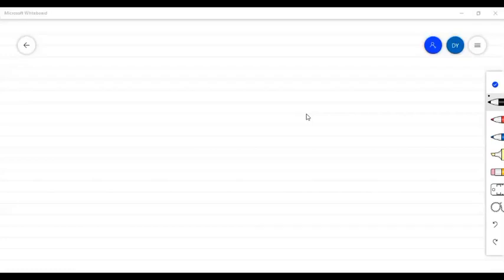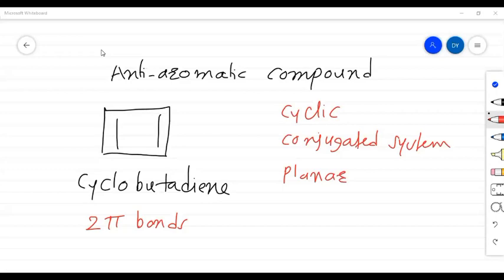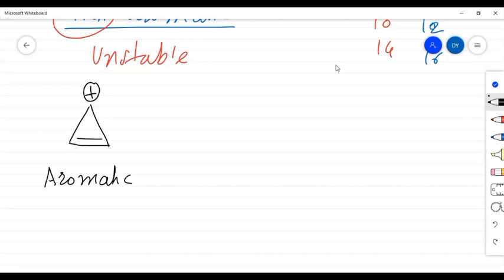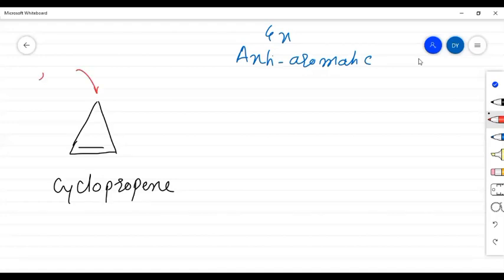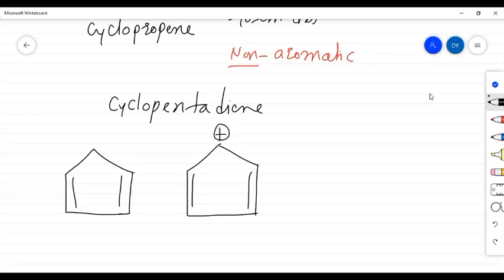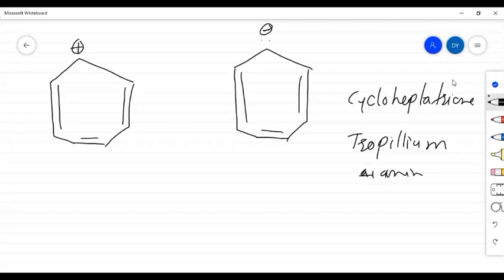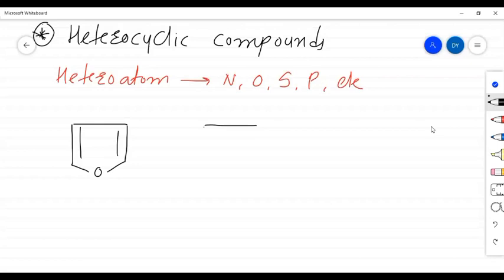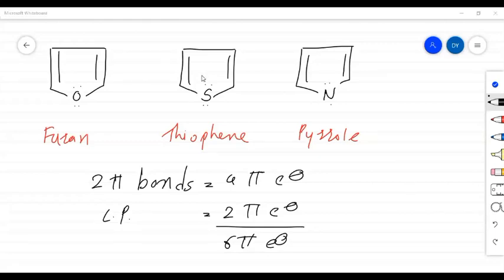Anti-aromatic compounds | Cyclobutadiene and ions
Video lecture include criteria for aromatic compounds, anti aromatic and non aromatic compounds.
F.Y.B.Sc. Semester II, Paper II, Organic Chemistry